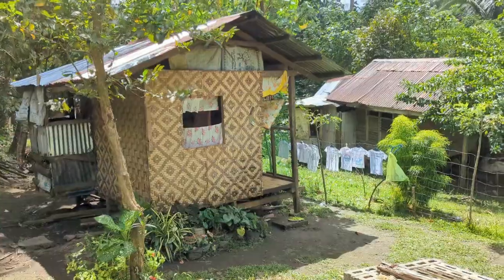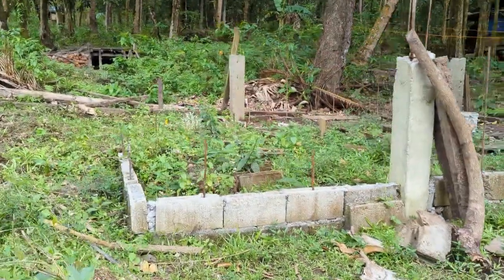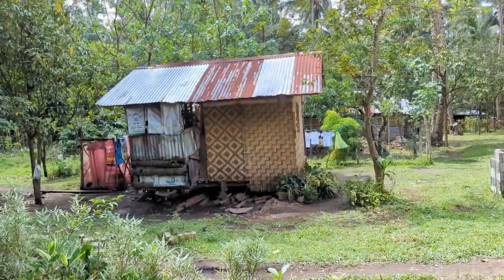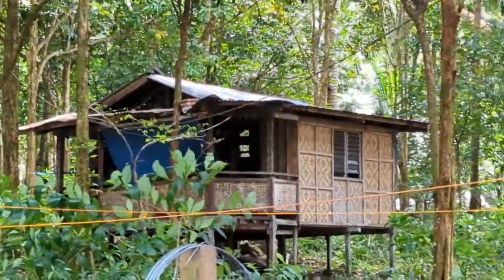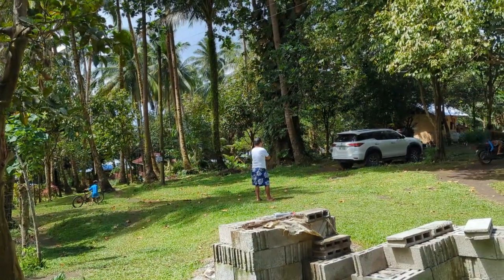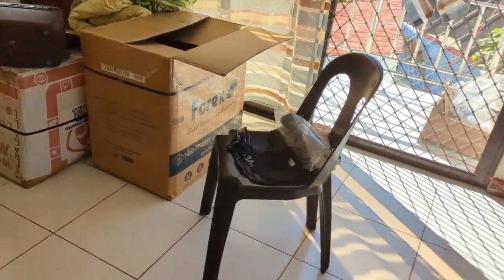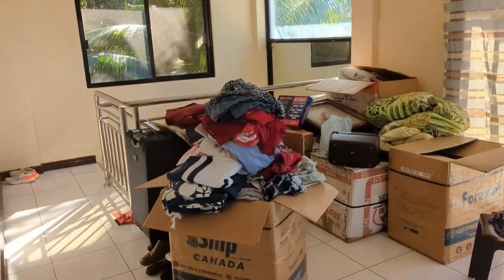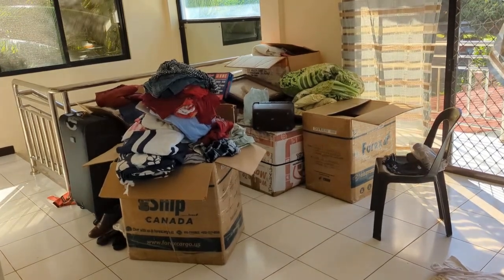Helping out the locals. Makes you feel good to help! You must see this! Asia journey PT 30.